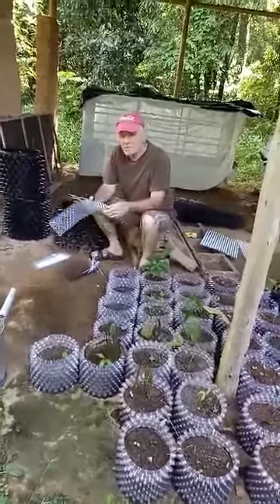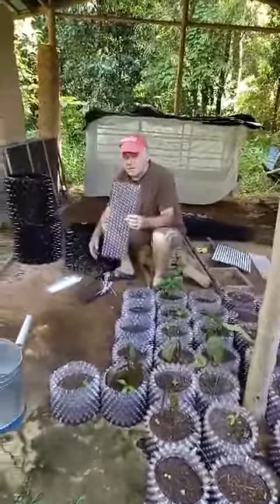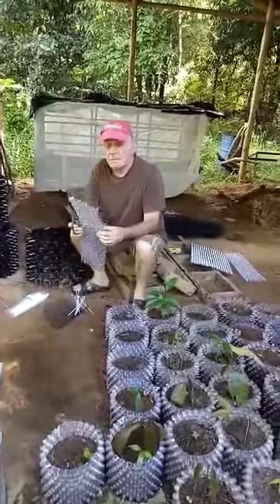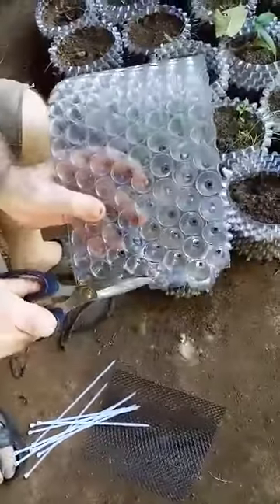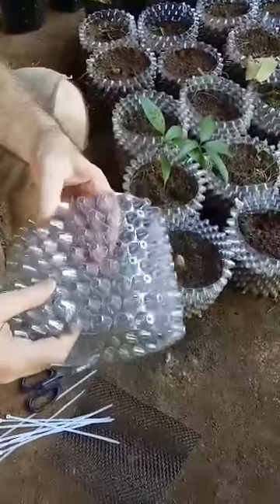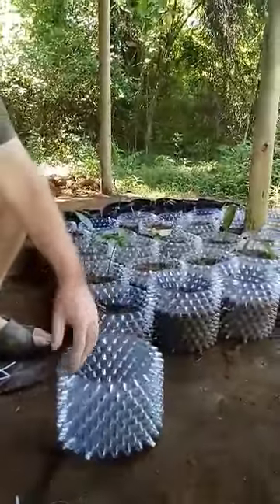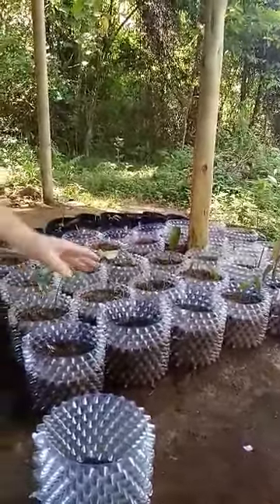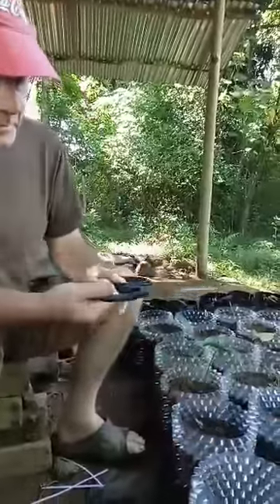DIY Air Pot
A collection of short demonstration clips from Tamarsad Farm in Laos.

Tamarsad Farm is run by Chris.  The farm is in Laos.